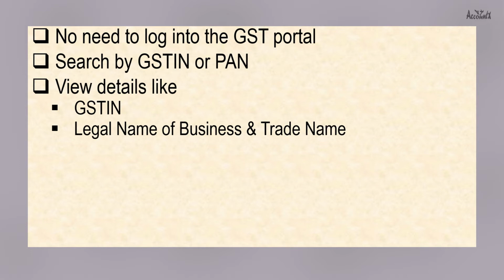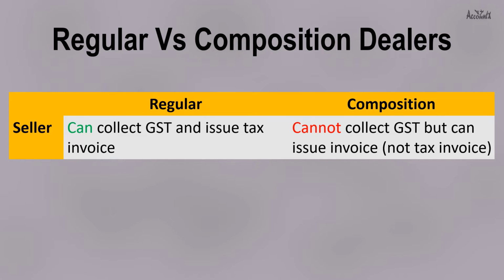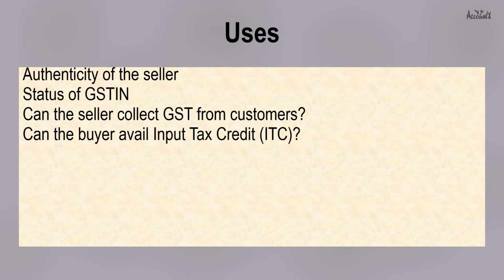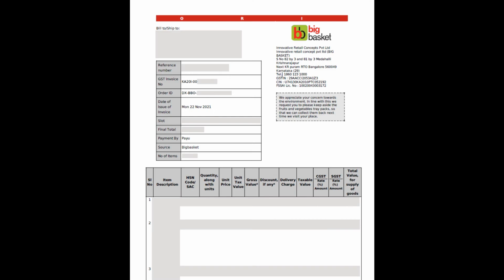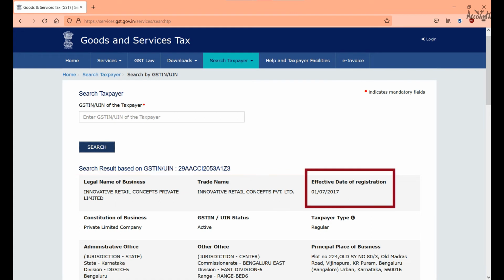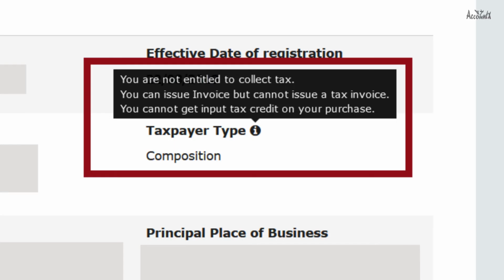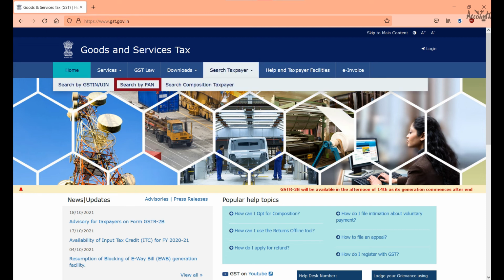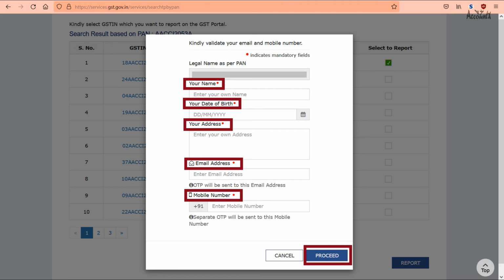How to check online if any GSTIN is correct or not?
Do you want to check if any GSTIN is correct or not? How to view the profile of a seller? What to do if your PAN is misused?
Watch the video to find answers.

Chapters:
0:00 Intro
0:52 Search Taxpayer Functionality
3:01 Uses
4:35 Search by GSTIN (on GST portal)
7:06 Search by PAN (on GST portal)
8:01 Register complaint for misuse of your PAN